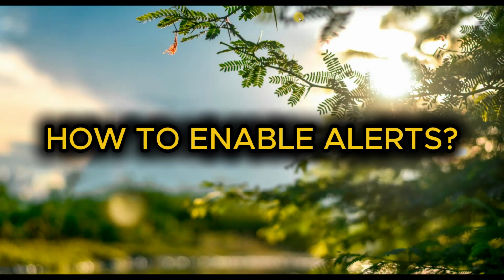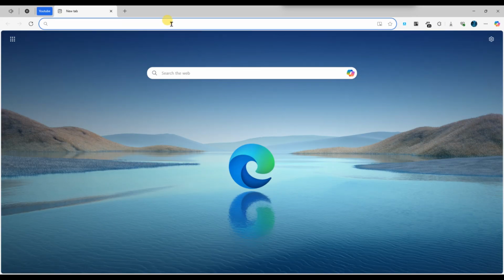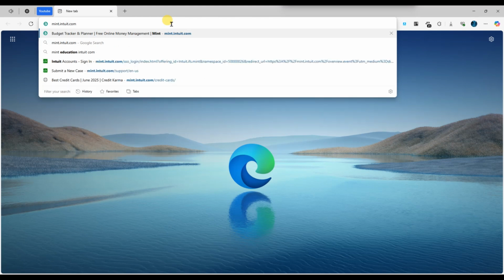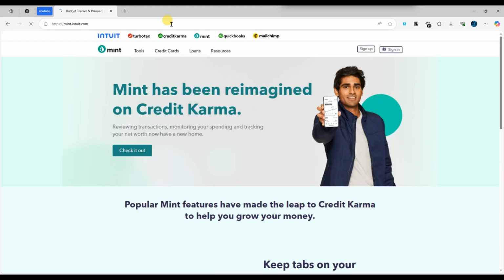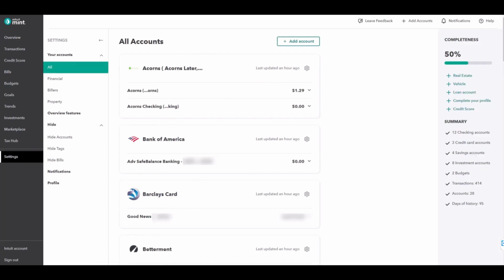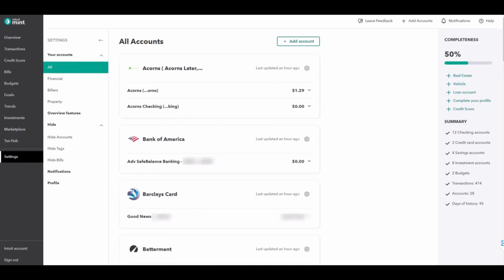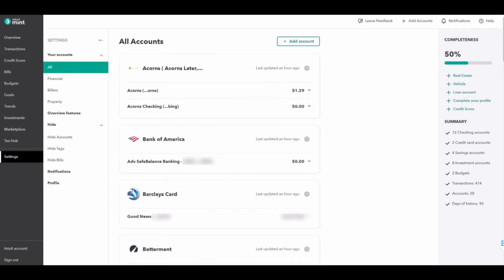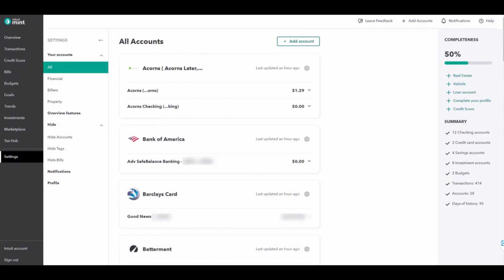How to Enable Alerts in Mint 2025?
Want to stay on top of your budget, spending, and bills? In this step-by-step tutorial, you'll learn exactly how to enable alerts in Mint on your PC. Whether you're trying to avoid late fees, track your financial activity, or monitor unusual spending, setting up alerts in Mint can help you take full control of your finances. We’ll guide you through accessing your Mint account on your PC, navigating to the notification settings, customizing your alert preferences, and ensuring your delivery options are correct. This tutorial is perfect for anyone using Mint on a desktop or laptop and looking to get the most out of its powerful alert system.

If you’re using Mint for budgeting or managing your finances, enabling notifications is a must. By the end of this video, you’ll have everything set up to receive real-time updates on your account activity, bill due dates, budget limits, and more. It's quick, easy, and a smart way to manage your money.

Have any questions about Mint alerts or account setup? Drop them in the comments and we’ll be happy to help!